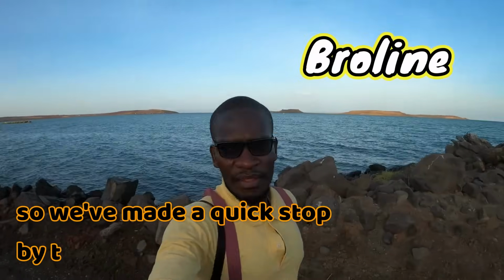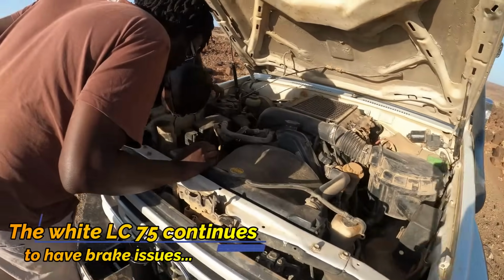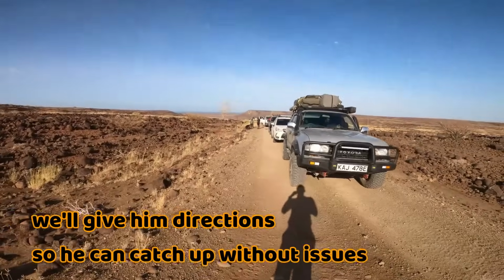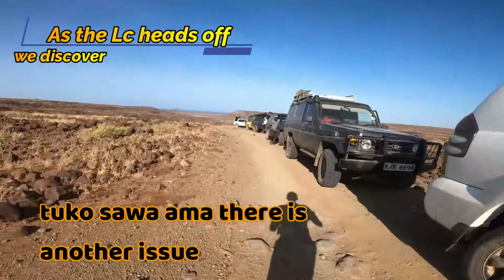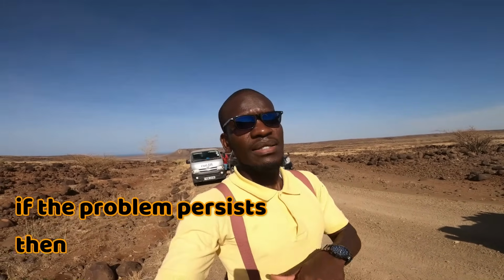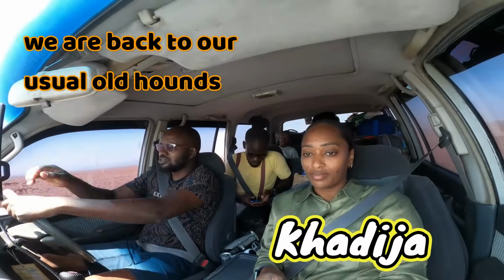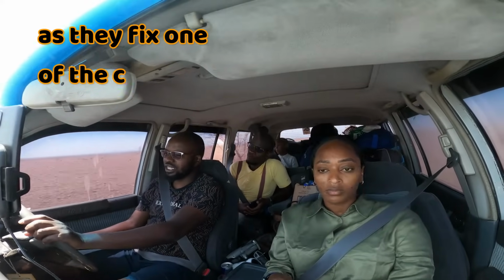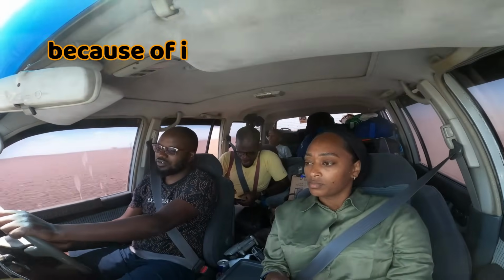BATTLING BREAKDOWNS: Desert Chronicles - Cradle of Mankind II - Part 2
Step into the world of the Cradle of Mankind as we present "Battling Breakdowns: Desert Chronicles - Cradle of Mankind II - Part 2." Join us on an expedition to the birthplace of humanity, where our ancient forebears roamed, and time seems to have stood still. The feeling of vastness, solitude, remoteness, and serenity amidst stunning beauty awaits.

The heart of this video takes us to Loiyangalani, where we relax, bask in the sights, and revel in the Jade Sea's refreshing waters. Adults and kids alike swim and have fun, making cherished memories.

We explore the only Desert Museum in Kenya, absorbing the rich history and culture of the region. As we journey further north, our expedition encounters brutal road conditions that test the limits of our vehicles. The Land Cruiser 71 faces ongoing braking problems, while one Range Rover Classic with an M57 BMW engine falls victim to the unforgiving terrain.

Our convoy splits, with the stricken Range Rover heading east in search of help, accompanied by one Range Rover Classic V8 and two Land Rover Discovery vehicles. The Hiace 1KD continues battling low clearance issues and, eventually its serpentine belt snapped, leading to engine overheating. We make on-the-spot repairs, fueled by determination and resourcefulness.

We press on, passing through the Petrified Forest, and finally reach our northernmost destination, Koobi Fora. Just as the Hiace 1KD undergoes repairs, the Land Cruiser 71 triumphantly catches up with us.

This is a story of resilience, camaraderie, and the unwavering spirit of adventure. Don't miss this captivating chapter of our journey through the heart of the Cradle of Mankind.

Our remaining trips for 2023 are:

2023 SELF-DRIVE CALENDAR OF EVENTS - Remaining one:
7. RiftRun: AWD Nomads Adventure - Kid Friendly, All Tarmac Trip (17th - 19th Nov 2023)
8. Pearl of Africa Expedition - Murchison Falls N. Park (27th Dec 2023 – 3rd Jan 2024)

CAMERA GEAR

1. Gopro Hero 9

2. Canon EOS M50

3. iPhone 13 Pro
Check latest prices on Amazon